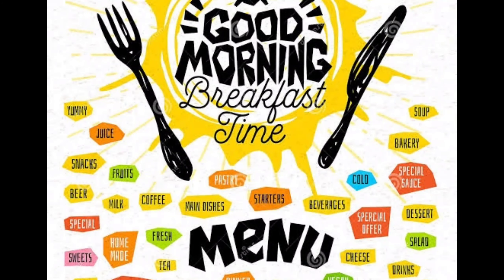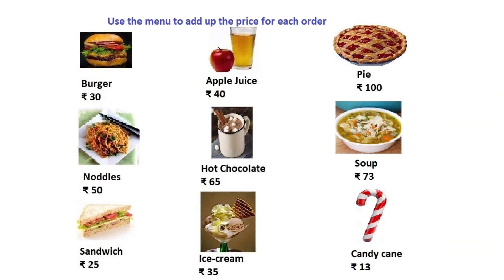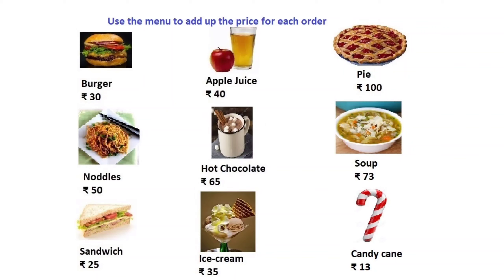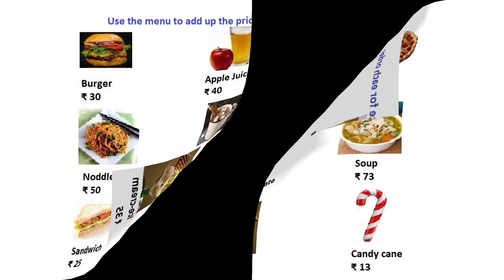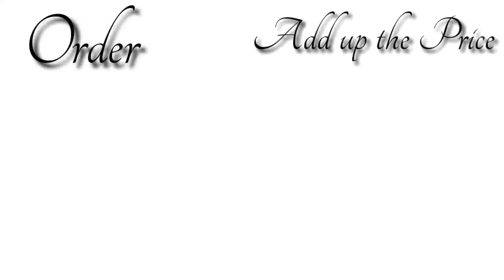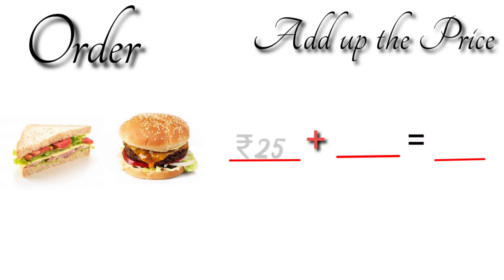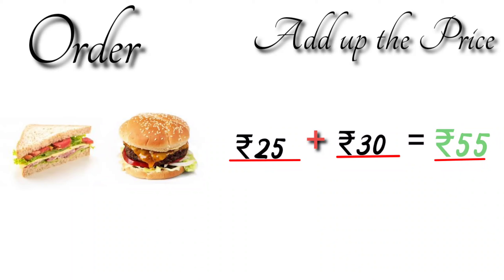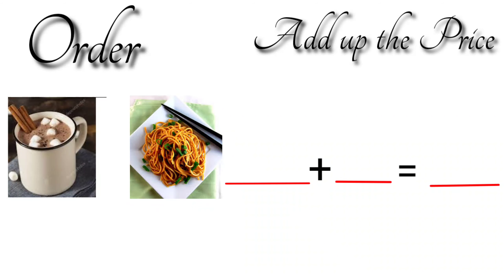Money (set 2)